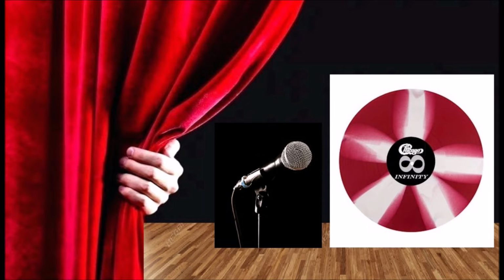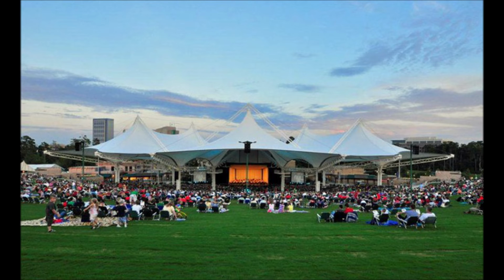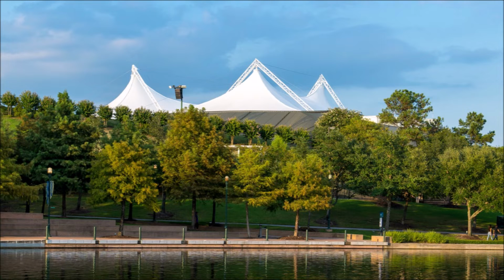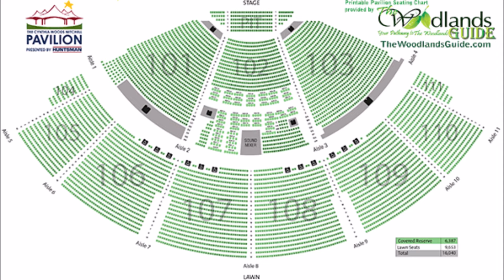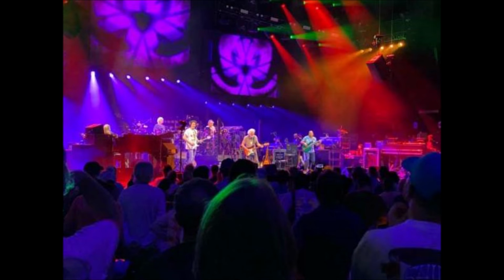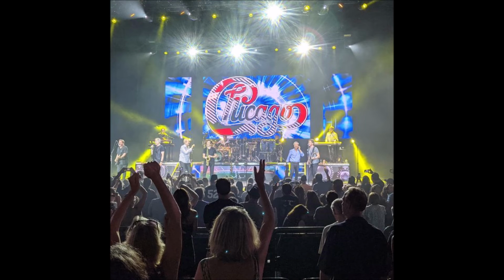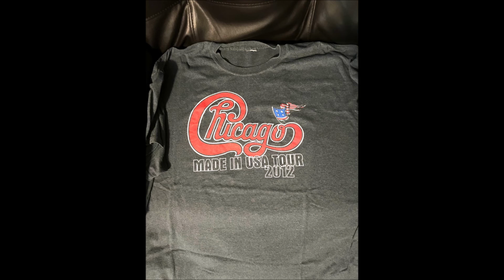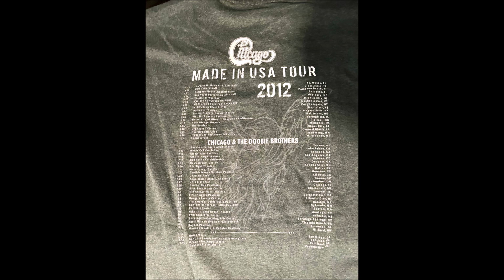Pull The Curtain: Stories From The Show - Episode III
Welcome to a New Series entitled Pull The Curtain: Stories From The Show. Each video in this series will give a background to each of the Chicago concerts I have been to, starting from oldest to most recent.
(In every video, I will go down bullet points, and discuss each until I reach the conclusion of the video)

Let's begin with Episode III:

location - the woodlands north of Houston
seat and fans
bands- first time I see chicago share the stage with another band
memorabilia